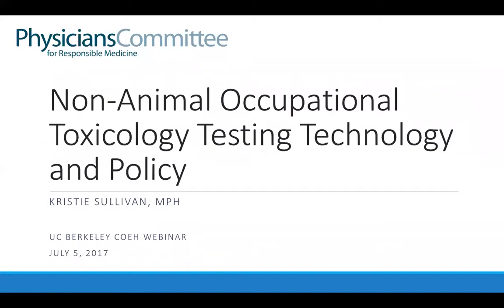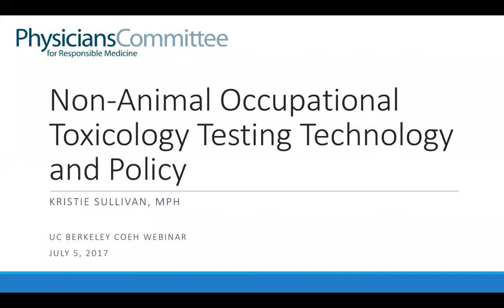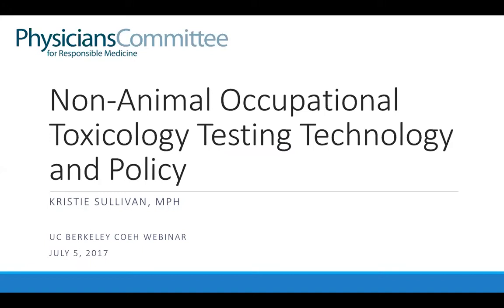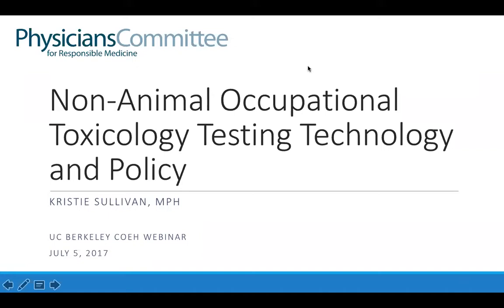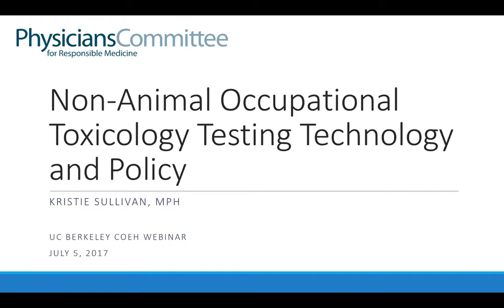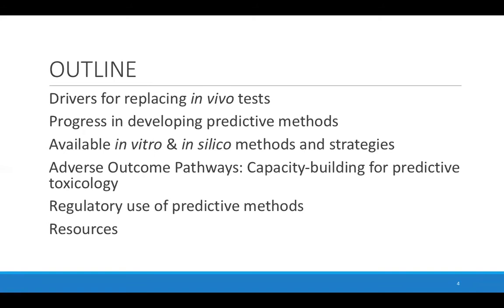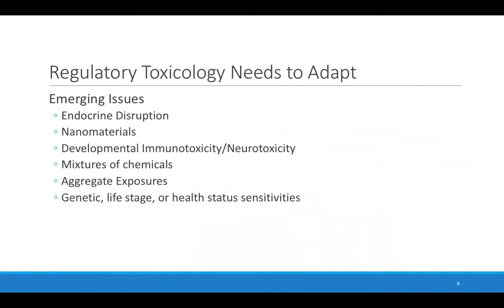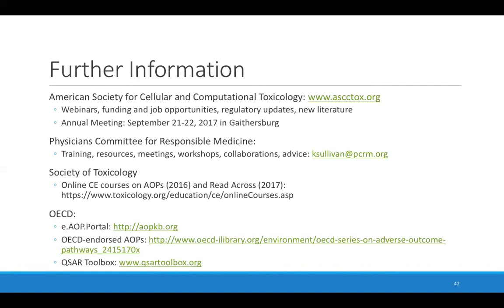Non-Animal Occupational Toxicology Testing Technology and Policy - July 5, 2017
This webinar with Kristie Sullivan, MPH, will discuss modern toxicological testing and policies. This webinar is recommended for occupational health professionals, chemical risk assessors, regulatory compliance professionals, safety toxicologists, and chemists interested in tools to design for safety.